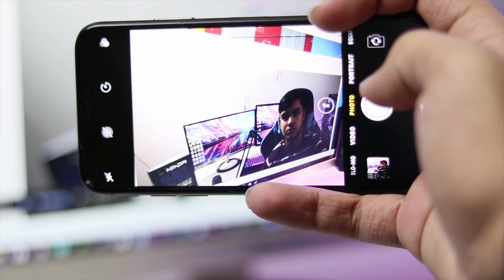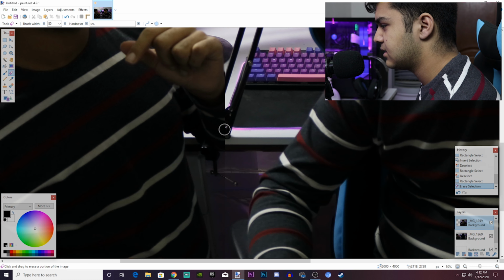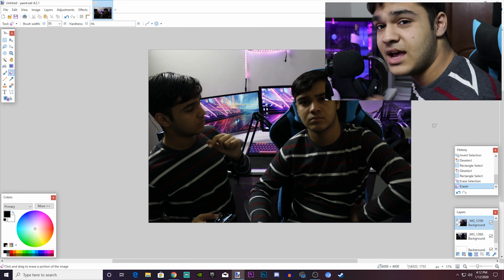How to CLONE Yourself For Free (EASY)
Ever wondered how to multiply yourself in photos? Learn how to clone yourself in photos with this tutorial!
I'm a 15 years old boy who makes YouTube content for fun & is trying to make his videos go viral, My name's Ali. But people call me "Awesome Ali" cuz I'm "INSANELY AWESOME". Join me as i go deep in my mystery of Awesomeness.
-Awesome Ali TV-